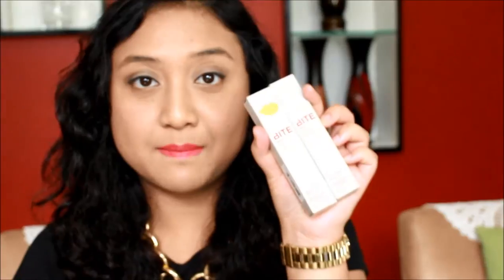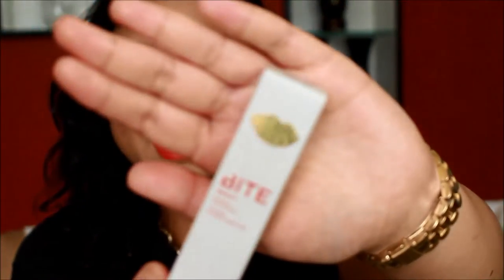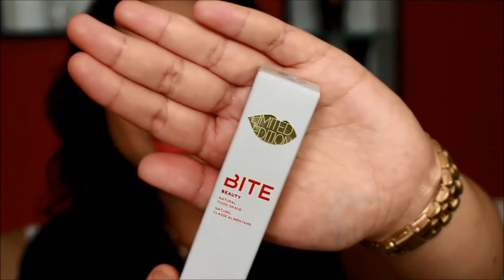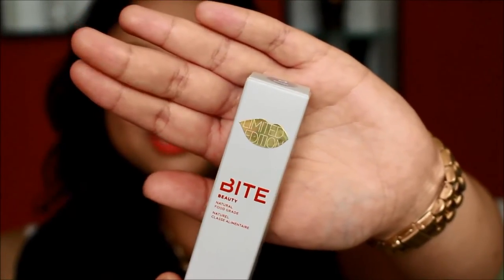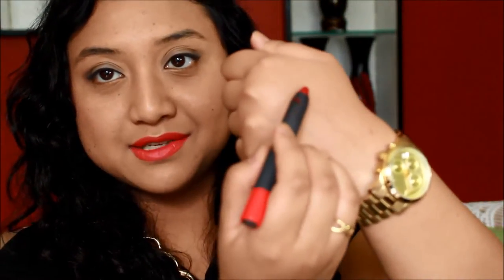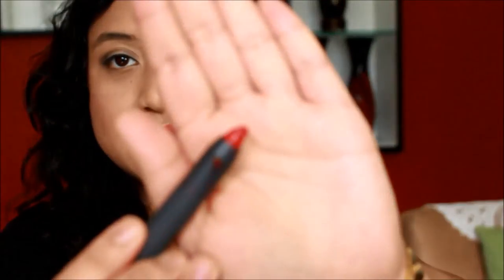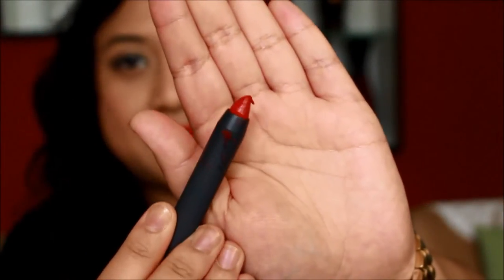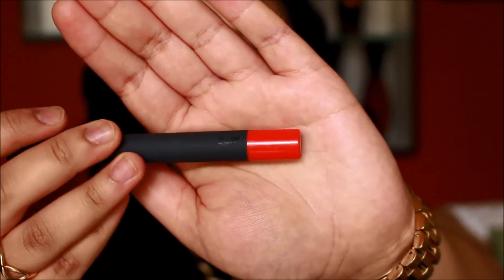Bite Beauty Lipsticks, High Pigment Pencils & Lip Cremes: Review with Swatches!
With the grand opening of Sephora Australia right around the corner, I decided to review a brand that was not previously available directly to Australian beauties - Bite Beauty! Sephora will be stocking these gorgeous natural lippies so definitely check them out!

I hope it helped you or entertained you in some way :) For reference, my skin tone is MAC NC35-40.

Products mentioned:
Corvina (High Pigment Pencil)
Poppy (High Pigment Pencil)
Pastille Rosebud (Matte Crème Lipstick)
Pome-Granate (Luminous Crème Lipstick)
Palomino (Luminous Crème Lipstick)
Crush (Cashmere Lip Crème)
Sherry (Cashmere Lip Crème)

What I'm Wearing:
Rimmel Lasting Finish Nude Foundation (400 Natural Beige)
Maybelline Fit Me Concelaer (35 Deep)
NYX HD Concealer (Yellow)
Bloom Secret Weapon Concealer Kit (Medium/Dark)
E.L.F Blush (Pink Passion)
L.A. Girl Pro HD Concealer (Pure Beige)
Maybelline Eyestudio Gel Liner (Blackest Black)
Maybelline Color Tattoo (35 Tough As Taupe)
Sleek i-Divine Bad Girl Palette
NYX Auto Eyebrow Pencil - Grey

Asos Crop Tee
Tiffany & Co. Infinity Ring
Michael Kors Gold Tone Watch - 5055
Target Large Chain Necklace

If you have any inquiries, please do not hesitate to ask :)

Love,
Nur x